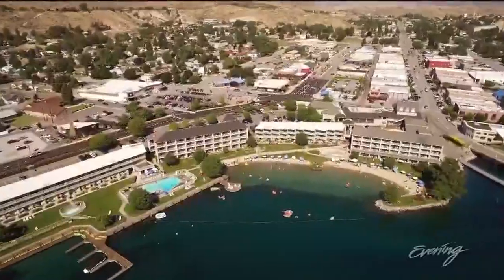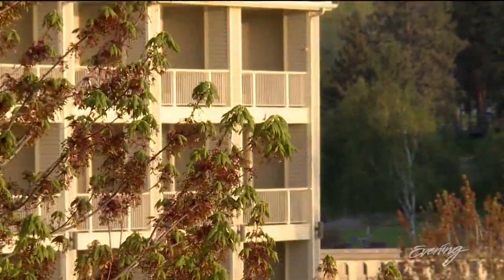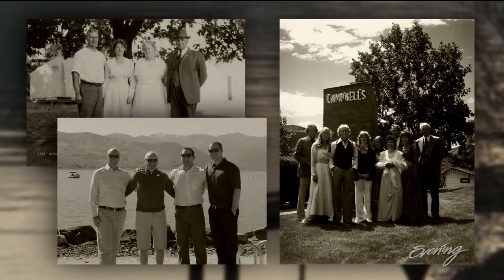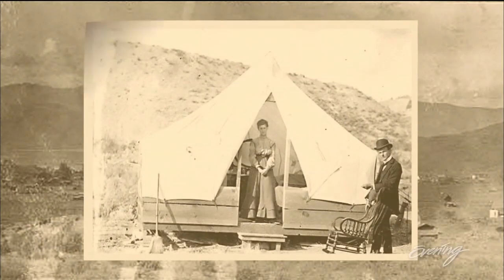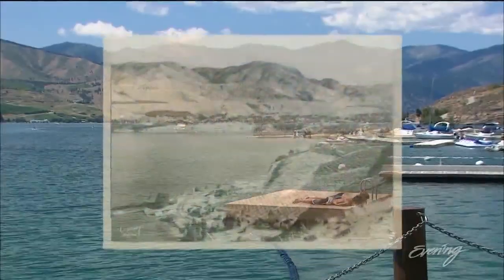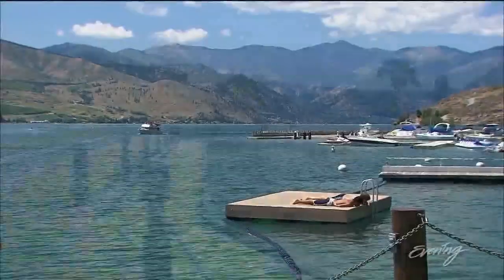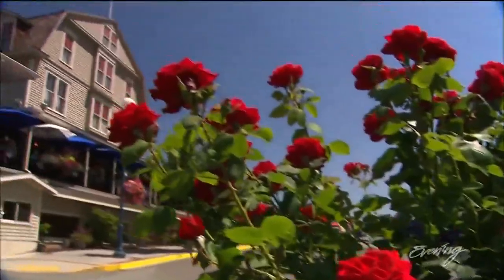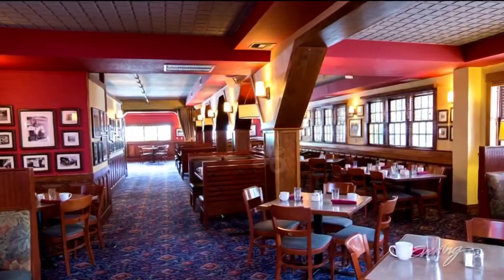Campbell's Resort on Lake Chelan not only has the perfect location, but a rich history too - KING 5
Campbell's Resort on Lake Chelan has been run by the same family since it opened in 1901.